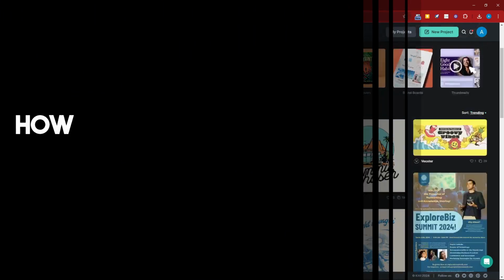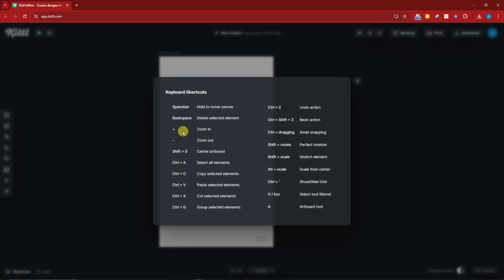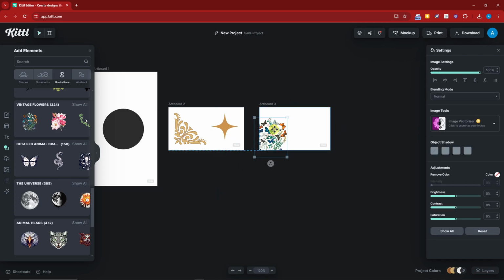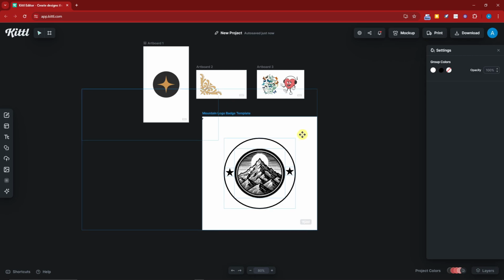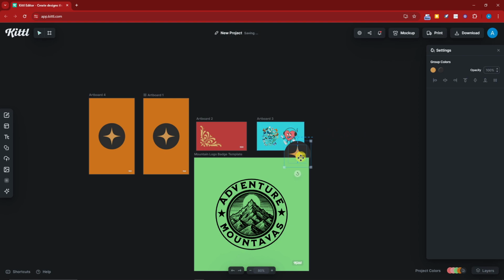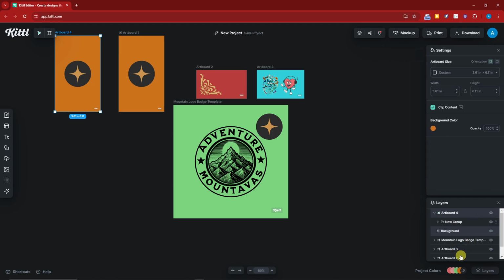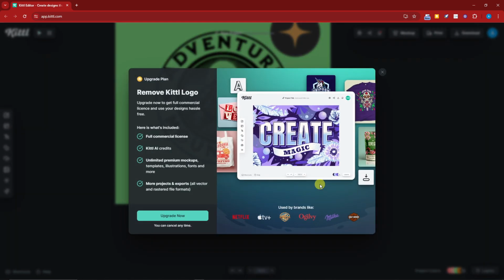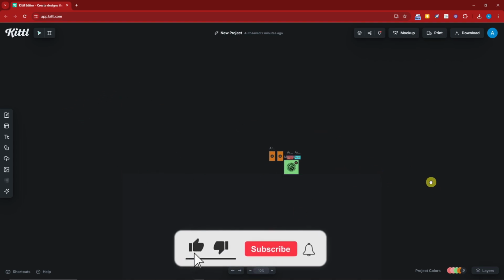How To Create Multiple Artboards In Kittl + Infinite Canvas!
LEARN HOW to maximize your design space in Kittl with our comprehensive tutorial on creating multiple artboards and utilizing the infinite canvas feature.

Now you can create multiple artboards within the same project, and you have an infinite canvas to test out different iterations of your designs and projects. In this video i will showing you exactly how to create new artboards, how to duplicate artboards, and so much more!

Whether you're a beginner or an experienced designer, mastering multiple artboards in Kittl will enhance your workflow and efficiency.